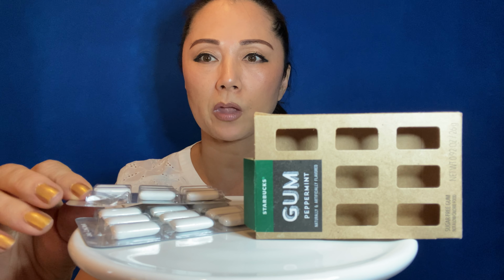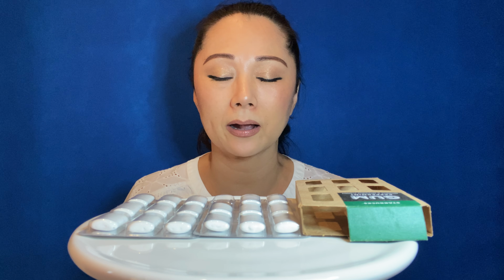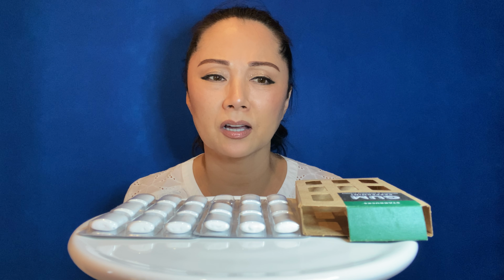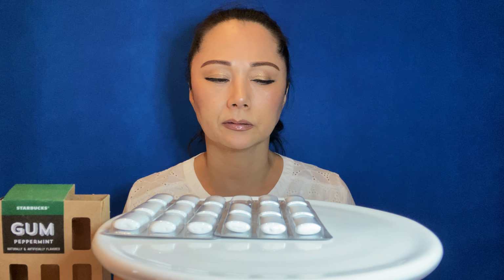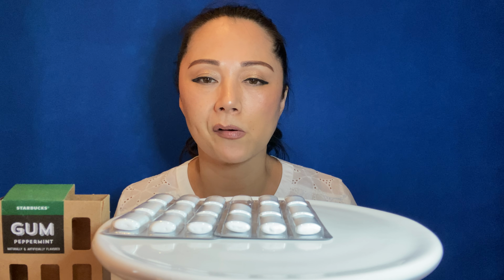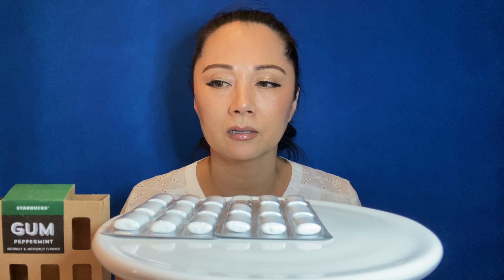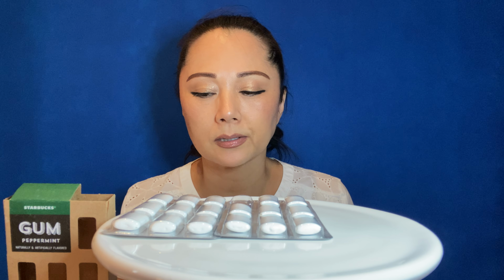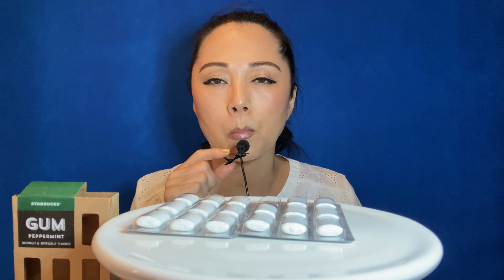STARBUCKS GUM 1 MIN.CHALLENGE! NEW RECORD GUM SNAPPING , CHEWING, SNAPPING ASMR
Mukbang ASMR 먹방 Gum snapping 껌!

HELLO TEAM GRANNY! THIS IS ANOTHER TIMED GUM VIDEO! TODAY I HAVE STARBUCKS GUM...I WILL BE CHEWING THIS GUM FOR THE FIRST TIME AND REVIEWING THIS GUM. I BROKE MY GUM SNAPPING RECORD .SEE HOW MANY SNAPS I CAN GET IN 1 MIN.